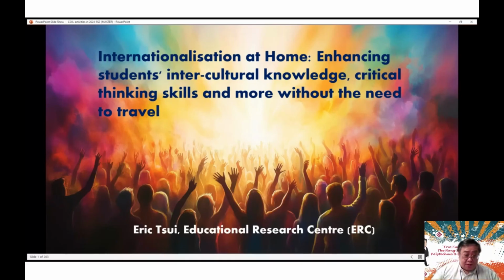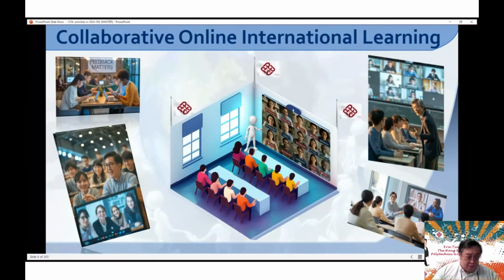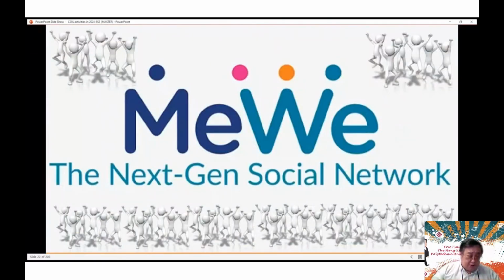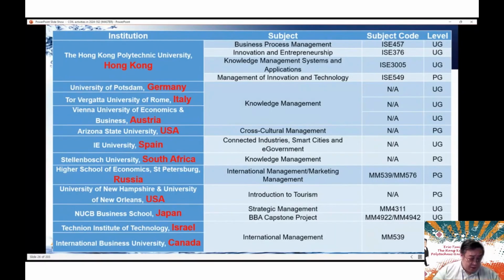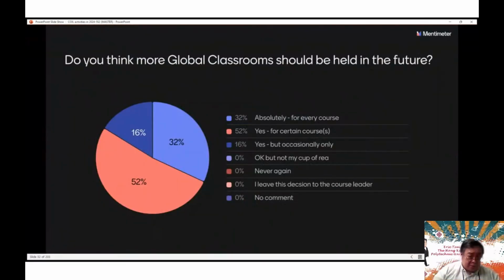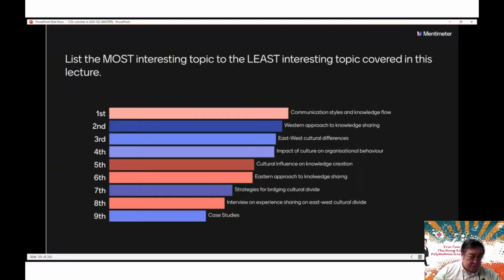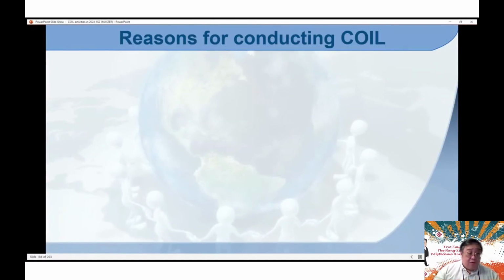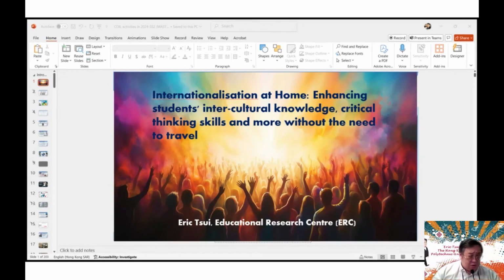Internationalisation at Home - By Prof Eric Tsui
Internationalisation at Home:  Enhancing students' inter-cultural knowledge, critical thinking skills and more without the need to travel - Presented by Professor Eric Tsui